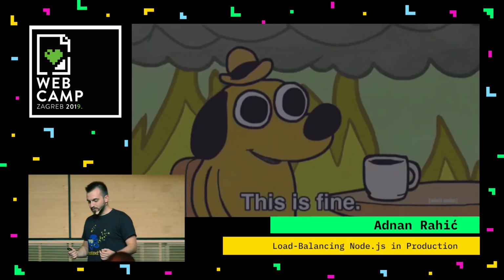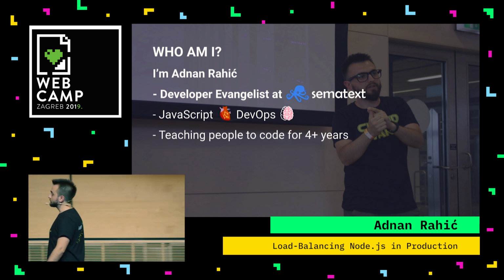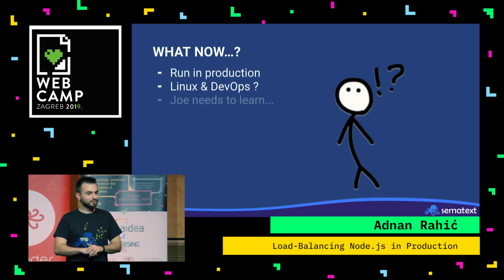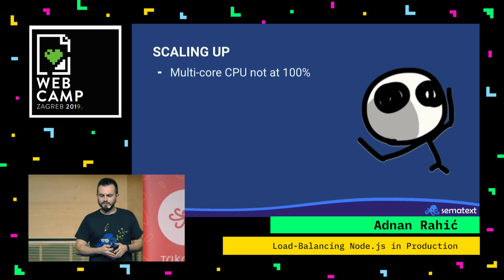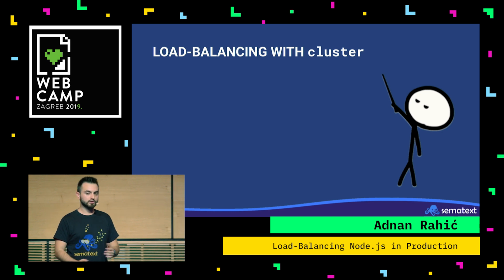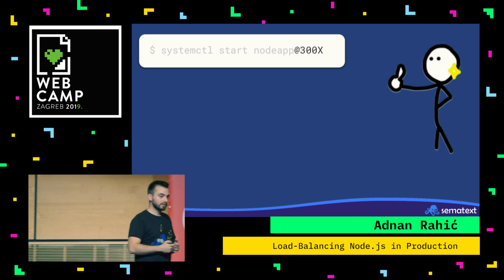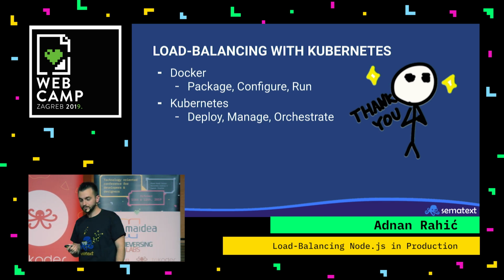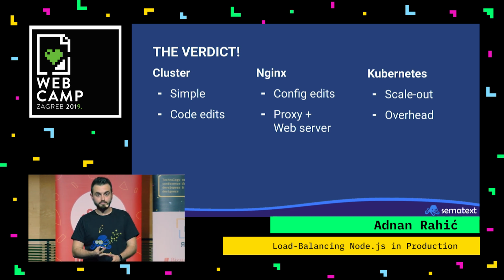Adnan Rahic - Load-Balancing Node.js in Production - WebCamp Zagreb 2019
System processes, Systemd, PM2, Nginx, Docker...? How should you run Node.js in production? Here's a performance guide to minimize downtime.